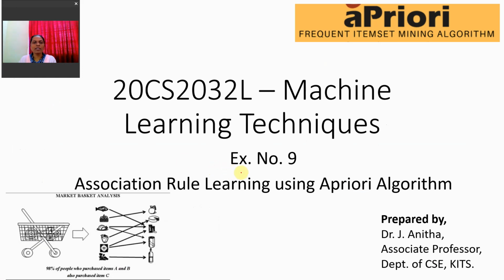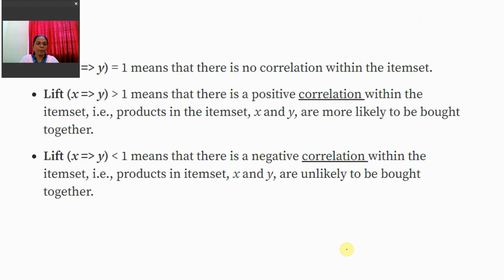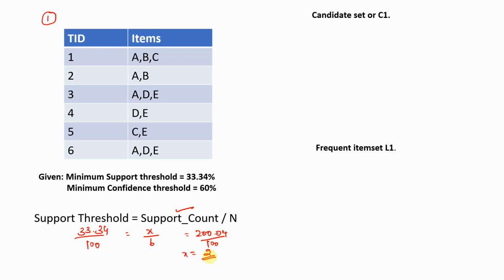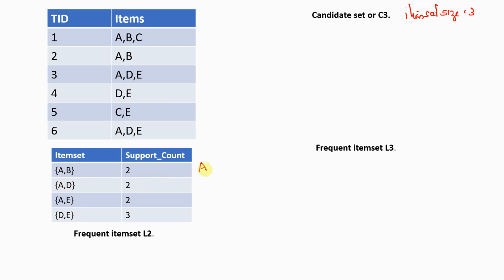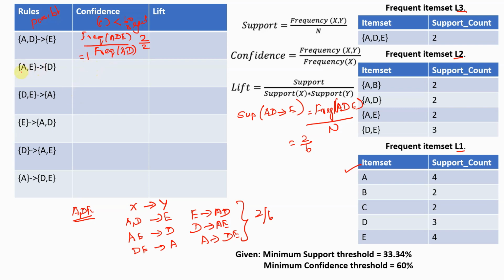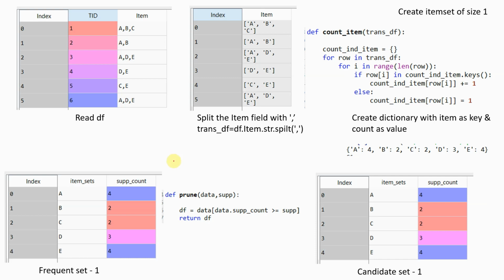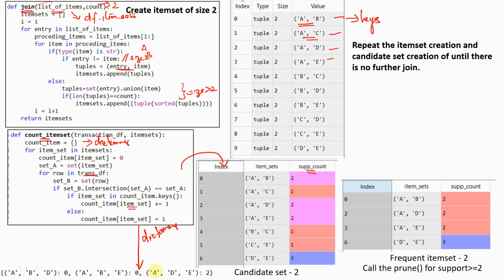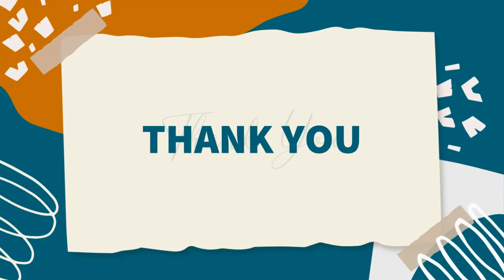Ex9 Association Rule Learning using Apriori Algorithm